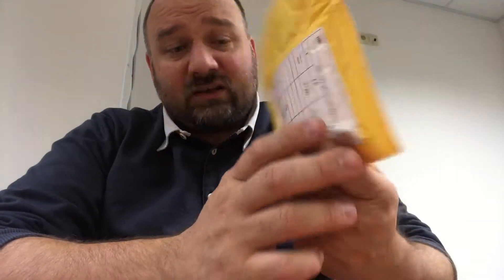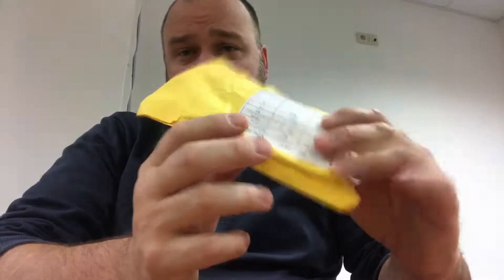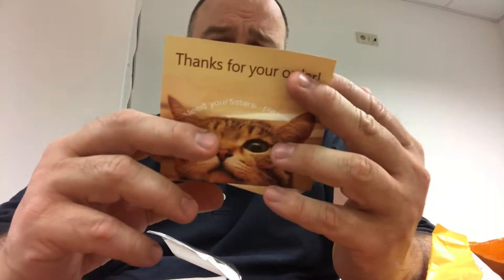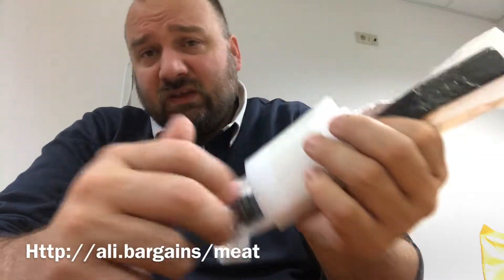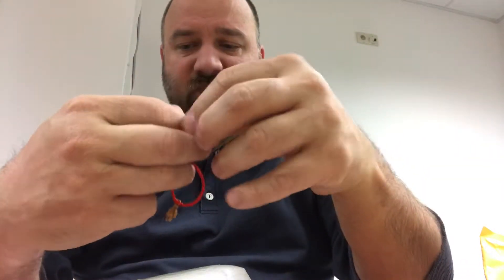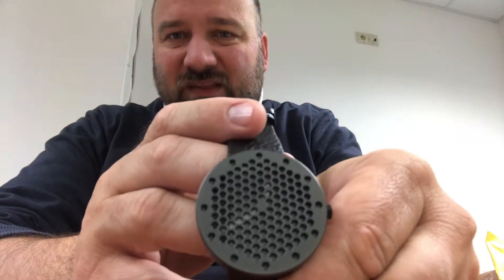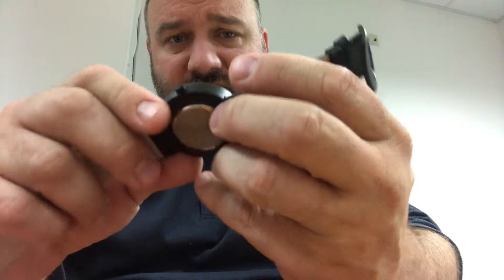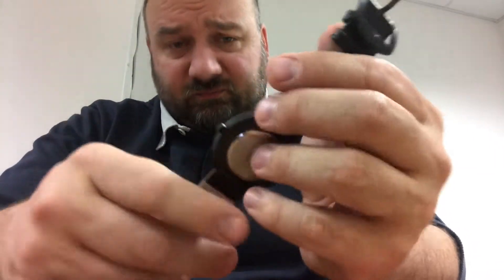ⒶⓁⒾⒺⓍⓅⓇⒺⓈⓈ Another Freebie From AliExpress - The Meat Grinder Wristwatch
ⒶⓁⒾⒺⓍⓅⓇⒺⓈⓈ I mentioned in the movie that these are gone, but apparently they got more ... however when I was appointed the freebie, they were listed at around $12-13, whilst now it is over twice as high!